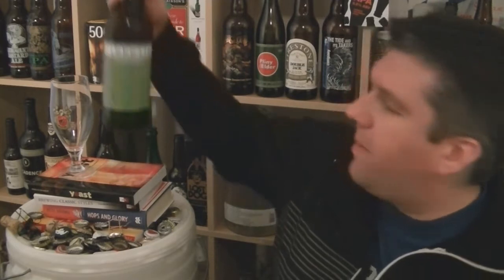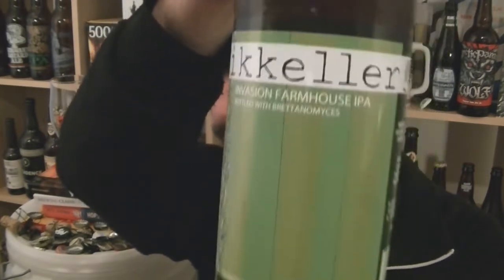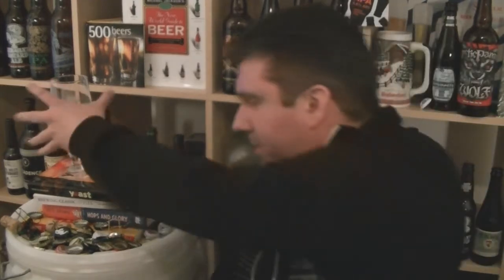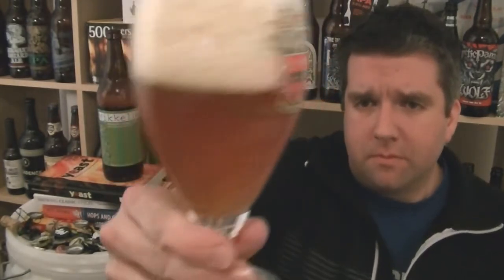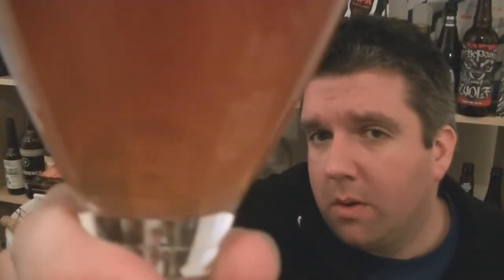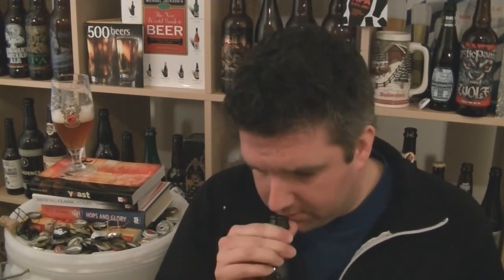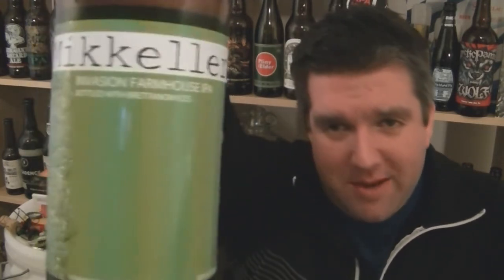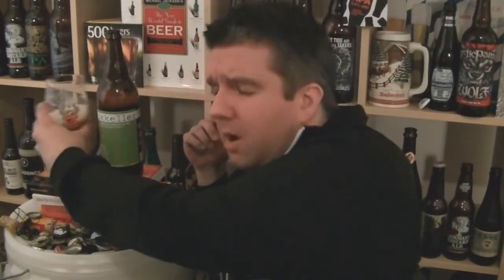Mikkeller / Anchorage - Invasion Farmhouse IPA - HopZine Beer Review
Thanks for joining me for another video beer review. This time I'll be drinking a bottle of Mikkeller / Anchorage collab Invasion Farmhouse IPA, a saison/IPA hybrid spiked with brett.